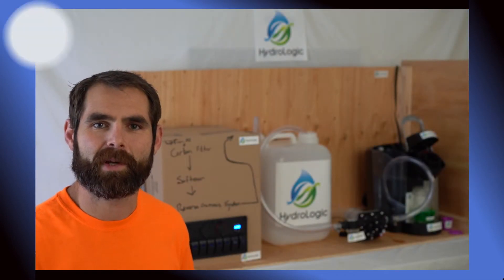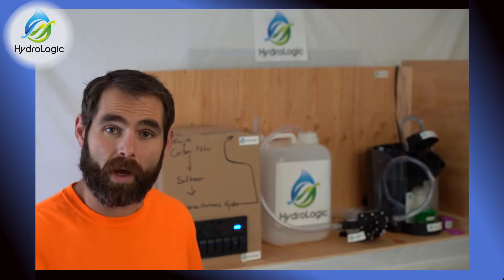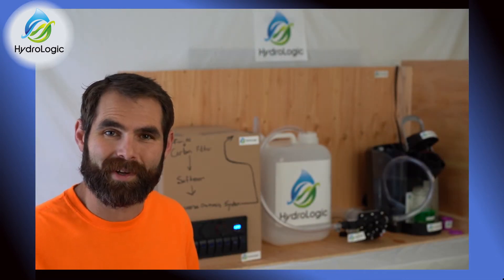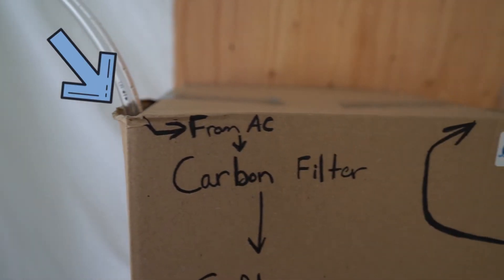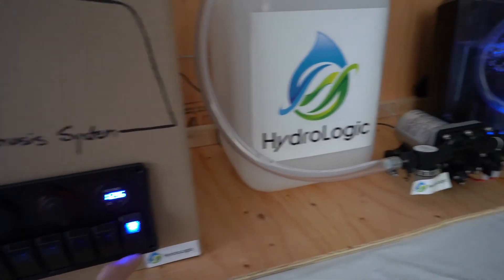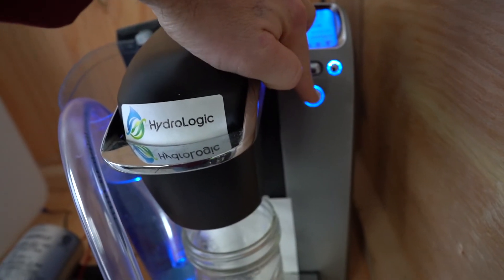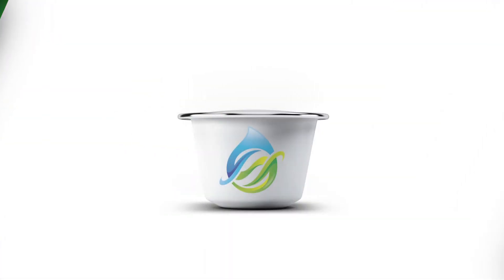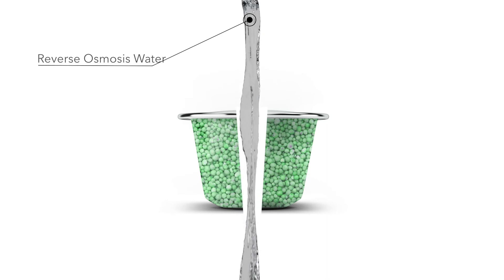HydroLogic demo video for Design@USC Capstone Final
Final cut of the video for the final presentation. Perhaps. HydroLogic team is. K-Mo, Hayhayhay Steele, and D-red Rose.